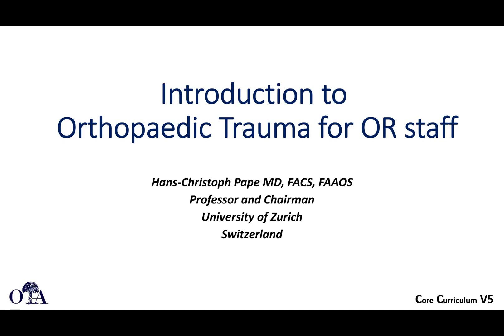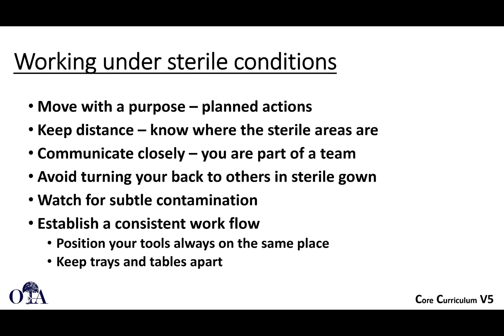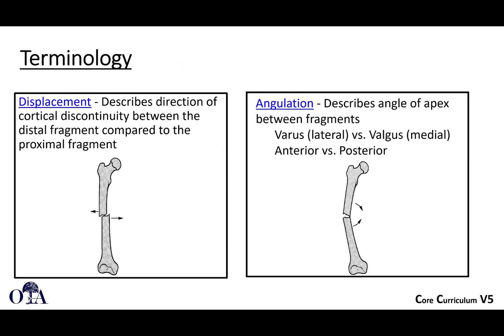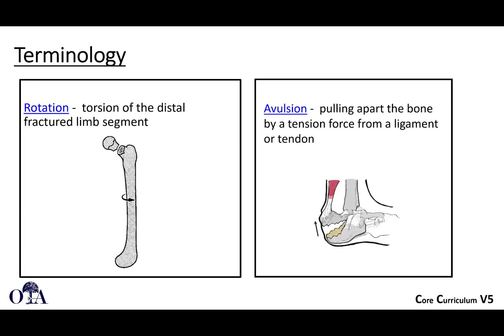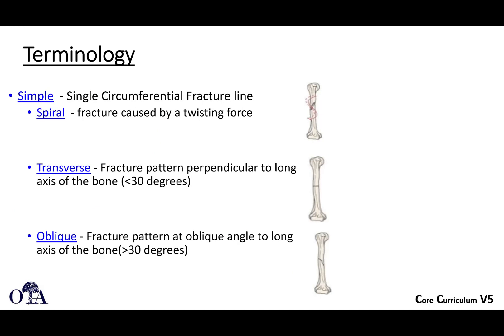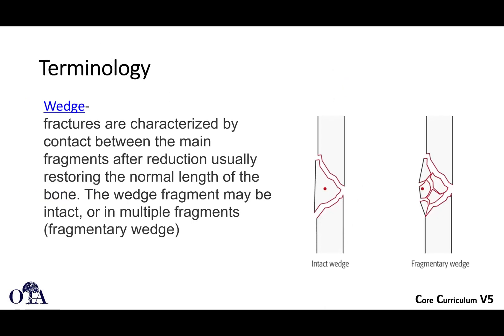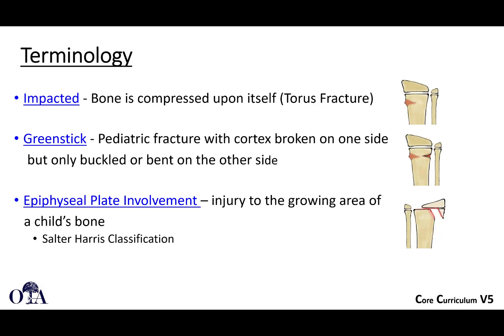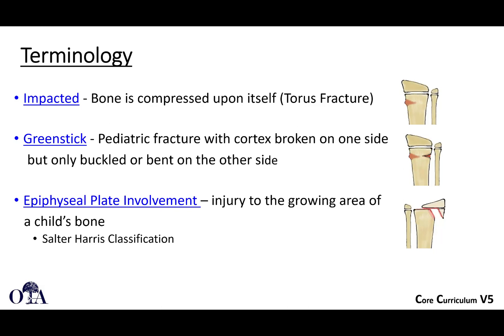Introduction to orthopaedic trauma for OR staff - 1 of 3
From the OTA CCv5 lecture series.  Share with your OR staff.